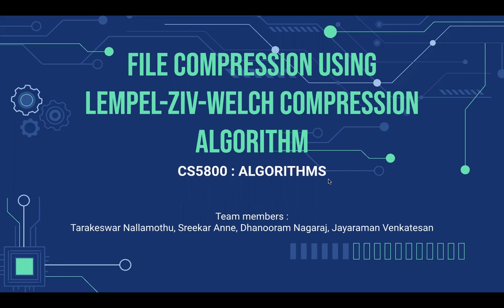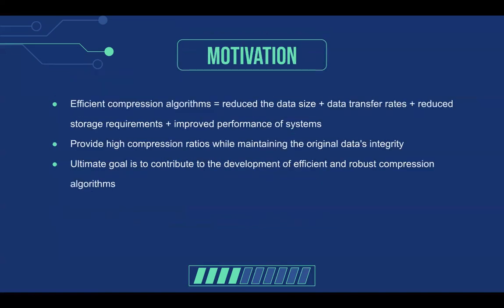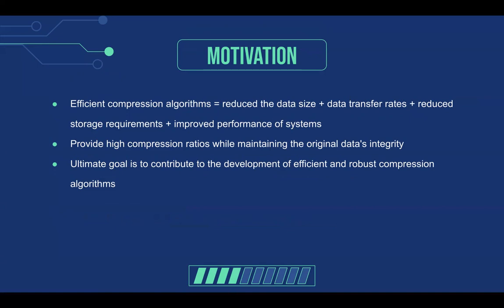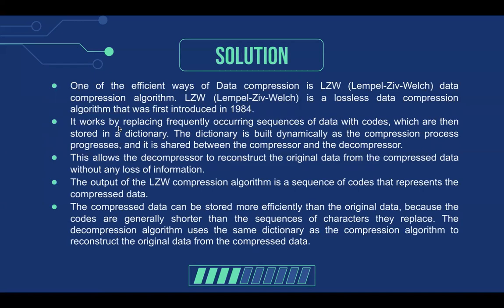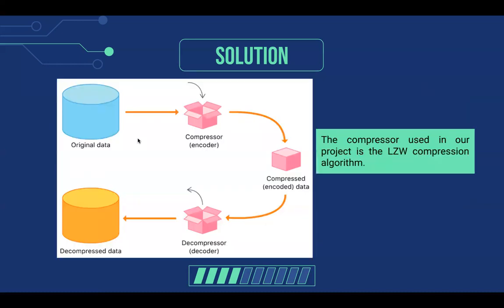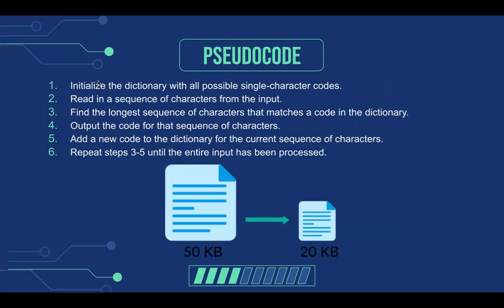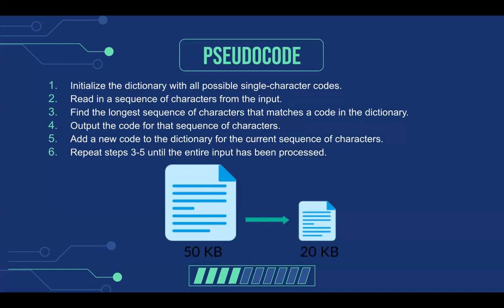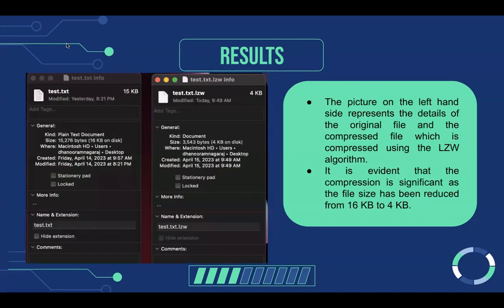CS 5800 File Compression Using Lempel-Ziv-Welch Compression Algorithm